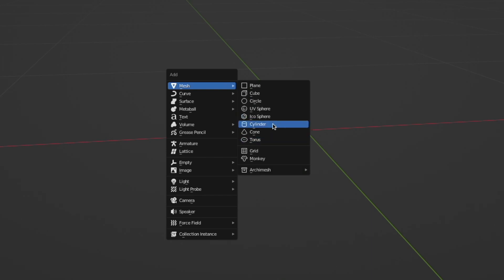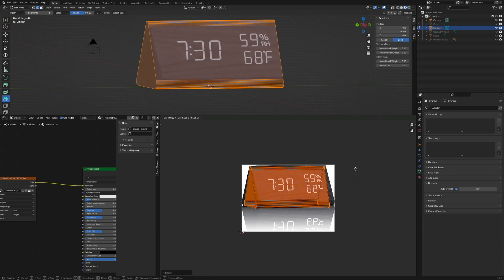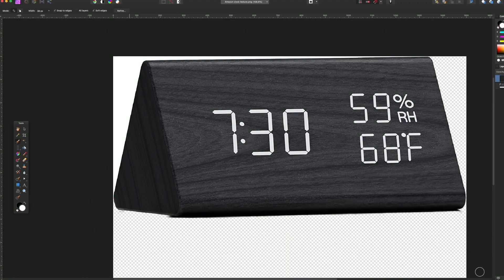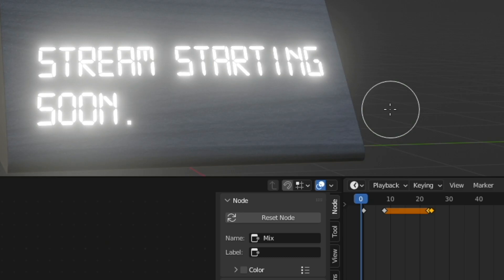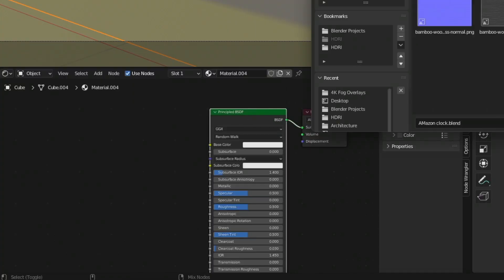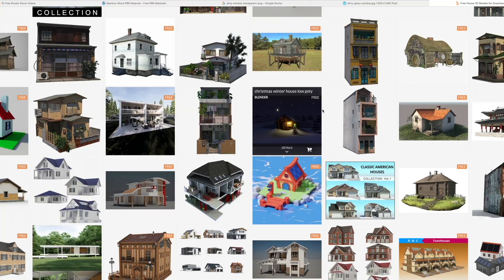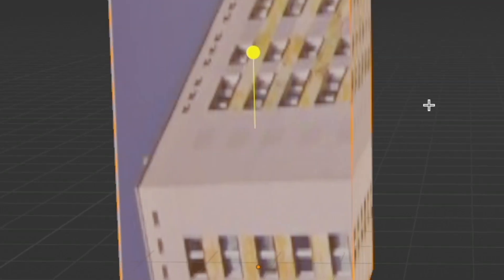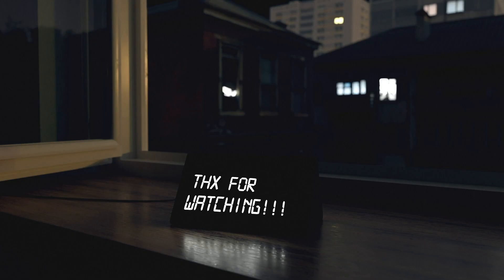How to make a modern Alarm Clock in Blender (+Photoreal Environment)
Since this is a pretty advanced and concise Tutorial I will be giving tech support in the comments as much as I can!